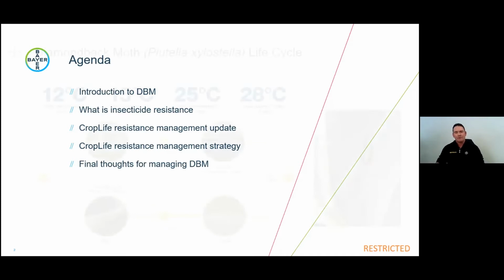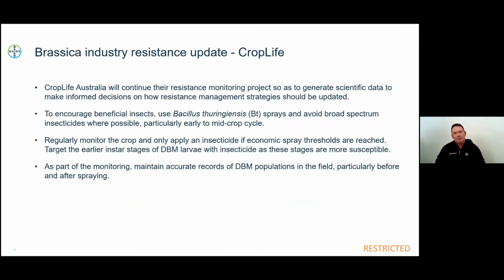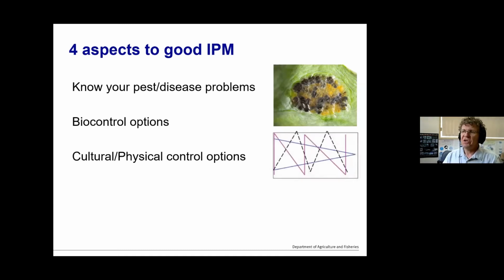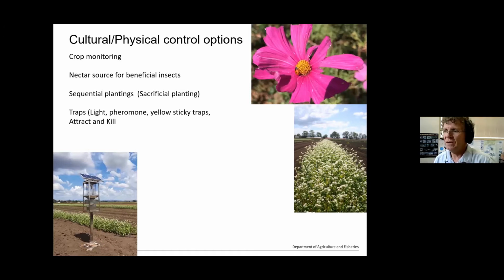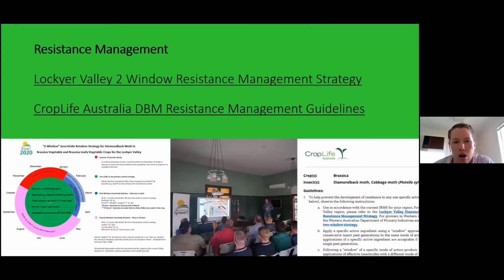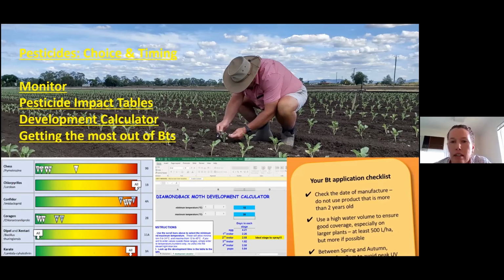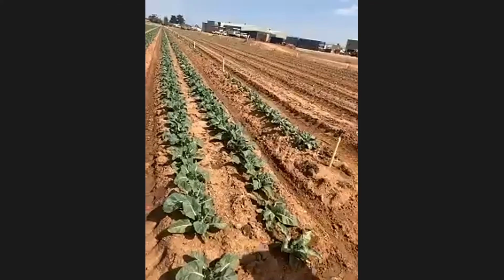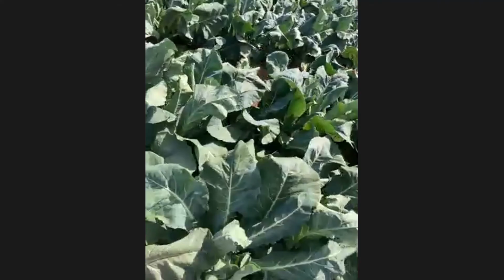Take back control: Diamondback Moth Webinar – hosted by AUSVEG and Bayer